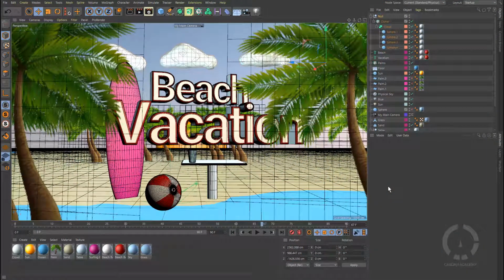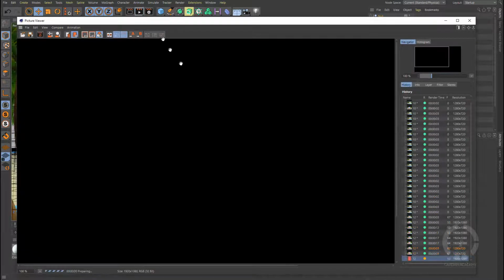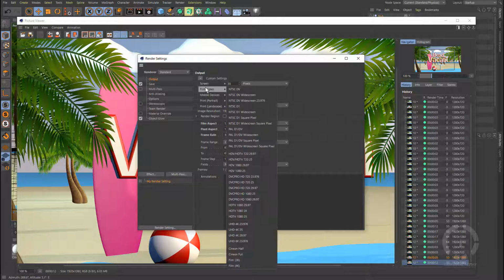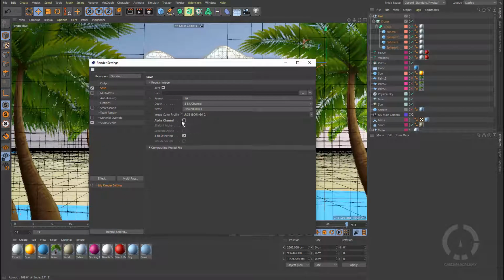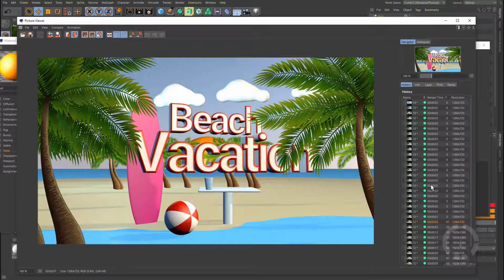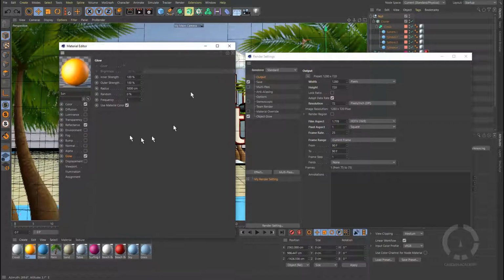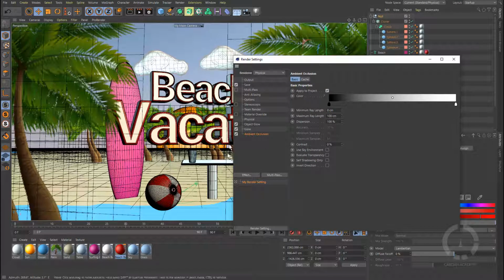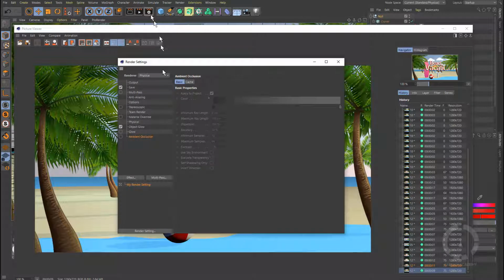How To Render In Cinema 4D For Beginners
in this class you will learn how to render your projects in cinema 4D

at the end of this class you will have the necessary knowledge to render all your  projects in cinema 4D